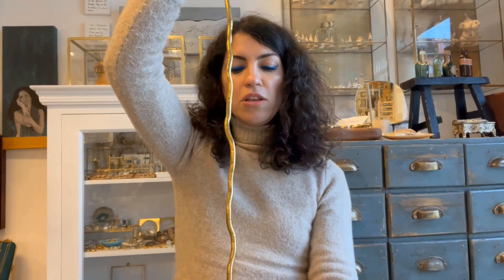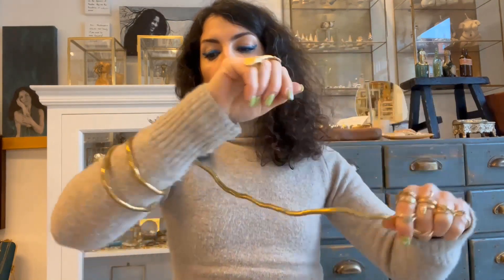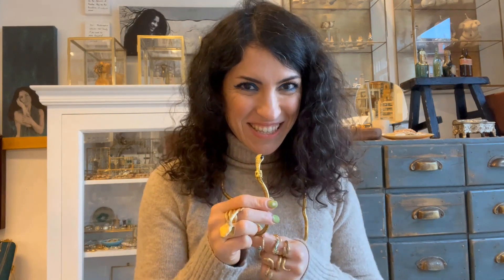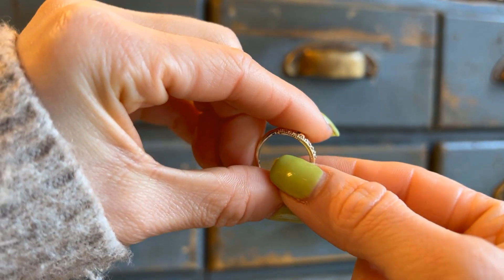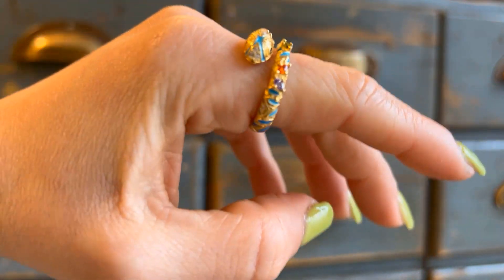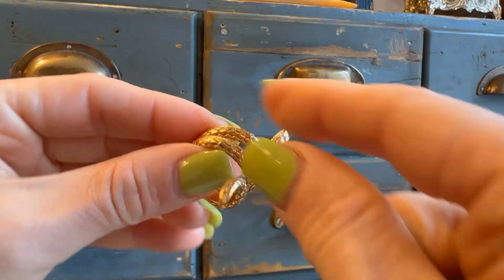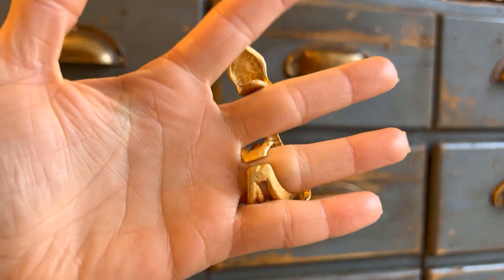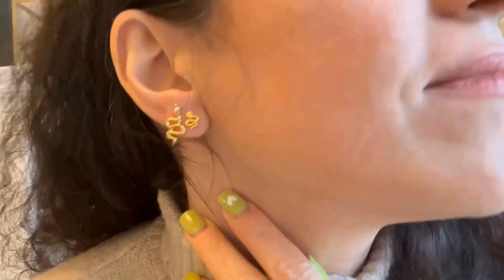My snake jewelry collection is the best-selling in my jewelry store || ring, bracelet, earrings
Are you Snake and jewelry lover? What do snakes mean to you?
I have different shades of snake rings, earrings, necklaces, bracelets, cuff earrings, stud earrings, and minimal and statement snake jewelry designs in my jewelry collection to show you.

In this jewelry collection, you see they made of different materials
18k gold plated stainless steel
18k goldplated silver
925 silver
CZ crystal and enamel
Some of them are available in different sizes and also adjustable.
They are unisex both for girls and boys.
In different price ranges.
My loyal fans and customers are super happy with these snake designs actually are the best-selling ones in my jewelry collection.

See more details on my website and on my Instagram.

For the ring sizes, I have the guide on my website.
If you have more questions DM me I will reply within 24 hours.

These are high quality coated with gold and many layers, therefore, hold the color so well you don’t need to be worried about changing the color.
Take it with Maral guarantee :)

The good news we do WORLDWIDE SHIPPING.
You can also see these videos:
personalize YOUR jewelry collection with engraving magic
make your specific gold-plated stainless steel signet ring
Tibetan Turquoise silver rings jewelry collection
Rainbow crystal necklace, bracelet, ring, and earrings
A STORY OF HOW WE BECAME THIS MARAL KUNST TODAY

Hi! I am Maral Jafarian, I was born in Iran in 1980 and moved to Norway in 2014.
I am an Iranian Norwegian Artist Jewelry creator and curator.
Maral is a Turkish name that means deer ( I am half Azeri ).
Kunst in Norwegian means Art.
This is my life journey about how I ended up creating the Maral Kunst jewelry brand.
When I was in Iran, graduated as a Textile engineer in Tehran,
I found my passion in art,  paintings, and handicrafts more than engineering.
I learned painting with Master Iranian Artists and ...

Timestamp chapters
0:00 introducing.
0:11 Snake bracelet jewelry collection.
0:22 Unique snake bracelet and necklace.
1:01 Snake necklace jewelry collection.
1:23 Snake ring jewelry collection.
2:37 Snake earrings jewelry collection.
jewelry
jewelry collection
jewellery
jewellery collection
Jewelry store in Oslo
snake jewelry collection
ring
necklace
bracelet
earrings
snake ring
snake bracelet
snake earrings
snake necklace
unisex ring
gold
gold plated
gold plated jewelry
gold plated ring
18 karat gold
Silver
stainless steel
ring jewelry
ring jewelry review
ring jewelry business
jewelry business
ring jewelry making
jewelry making
jewelry unlimited
sustainable jewelry
sustainable fashion
fashion style
blender jewelry
Maralkunst jewelry
Oslo hidden pearl
Maral Jafarian